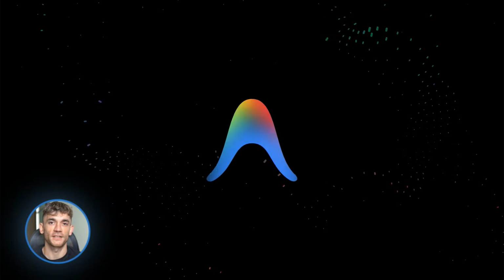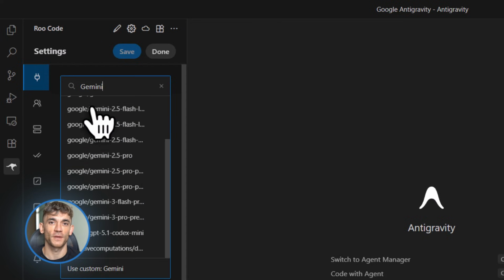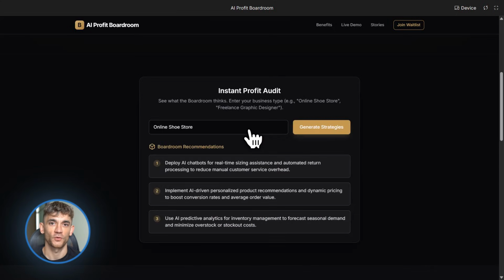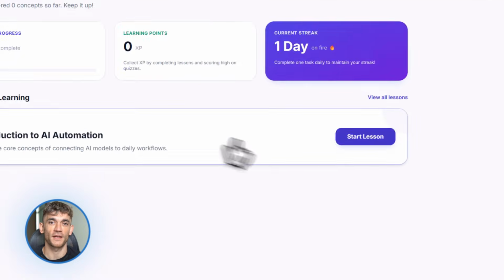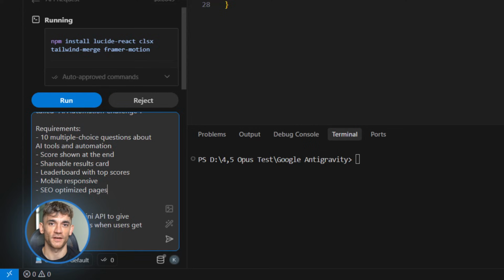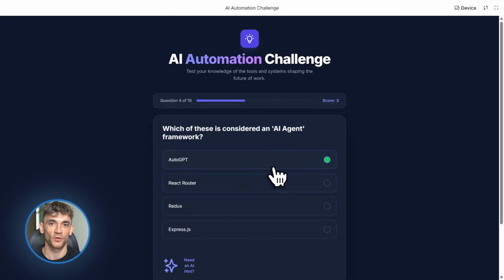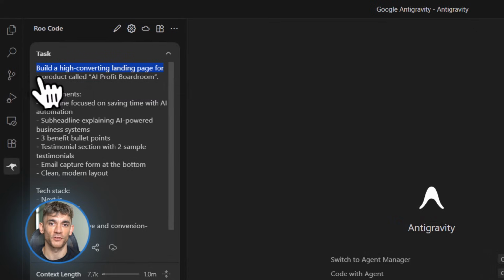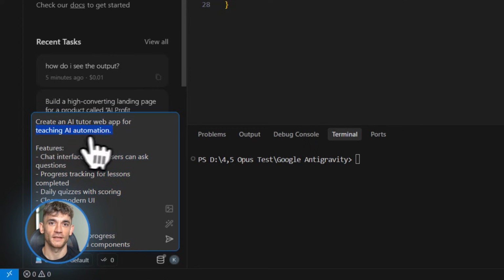Google Antigravity: From Beginner to Expert in 10 Minutes!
Google Anti-gravity: Build Full Apps & Sites with Zero Code!

Learn how to use Google Anti-gravity, the revolutionary AI-powered IDE that builds, tests, and deploys full applications using simple English prompts. This guide takes you from installation to building advanced projects like AI tutor apps and viral quiz games in under 10 minutes.

00:00 - Intro to Google Anti-gravity
00:46 - Setup & Installation Guide
01:16 - Project 1: Building a Landing Page
02:17 - Project 2: AI Tutor App
03:54 - Project 3: Viral Quiz Game
05:08 - Expert Tips & Model Switching
06:12 - Deployment & Hosting Made Easy
08:43 - Final Action Steps